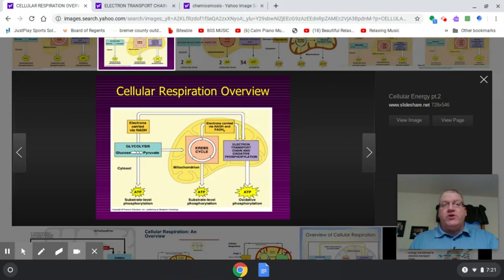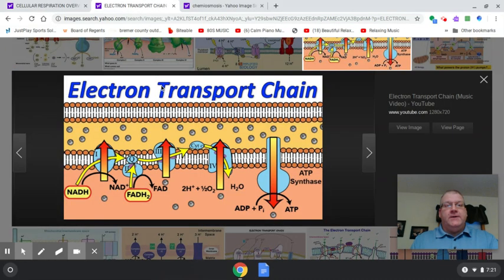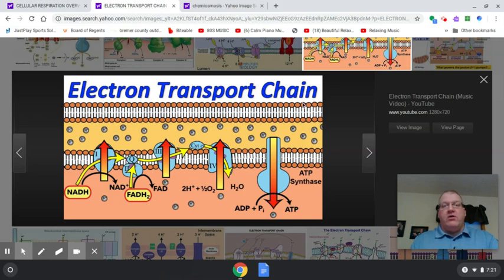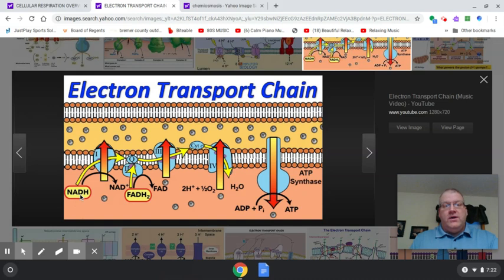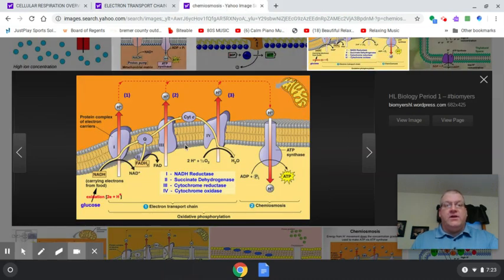ELECTRON TRANSPORT CHAIN